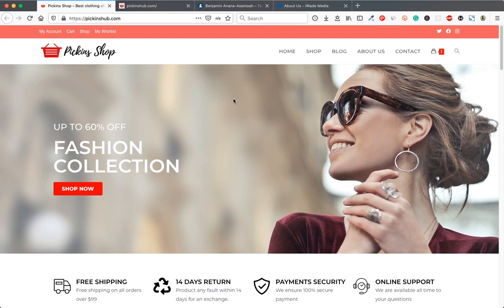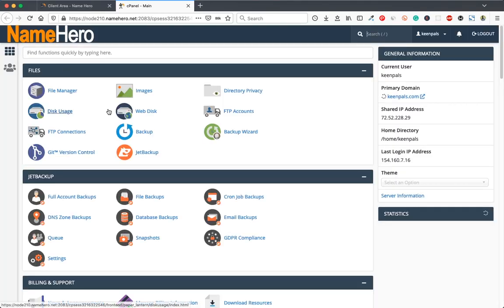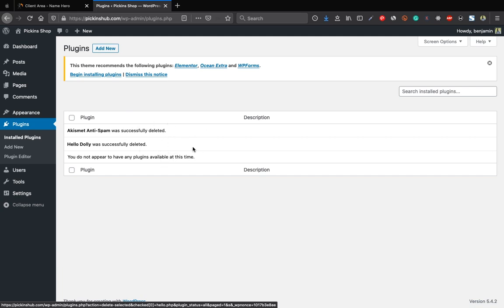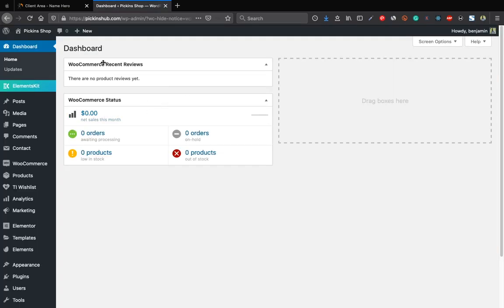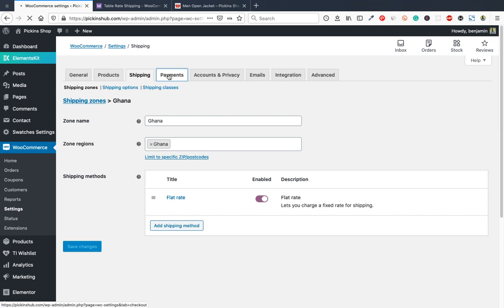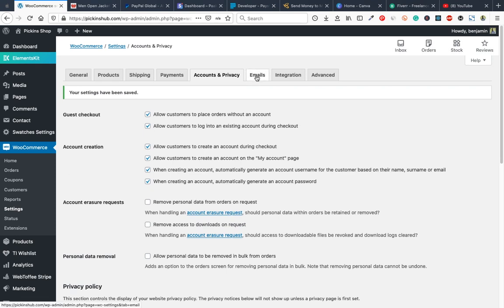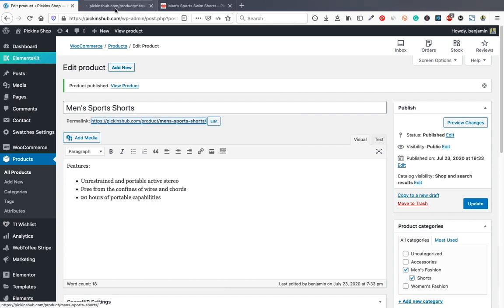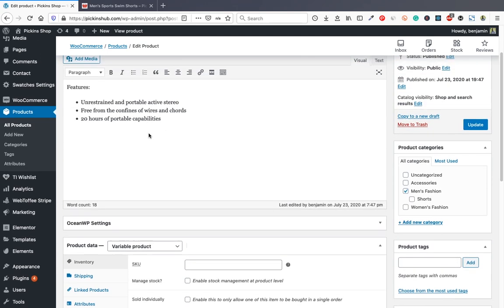How to create an E-commerce Website with WordPress and WooCommerce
In this video, I will show you How to create an E-commerce Website with WordPress and WooCommerce.

Ocean Extra
Ocean Product Sharing
Ocean Social Sharing
Elements Kit Lite
Premium Addons for Elementor
Ocean Sticky Header
Contact Form 7
WooCommerce
WooCommerce Variation Swatches
TI WooCommerce  Wishlist
Essential Addons for Elementor

Chapters:
0:00 Intro
4:34 Get domain and web hosting
8:43 Install WordPress
10:21 Login to Admin Dashboard
12:58 Edit Settings and Install SSL
14:46 Edit Permalinks
15:30 Install and Activate   Free Theme
16:49 Install Plugins
21:56 Install WooCommerce
26:56 Edit WooCommerce Settings
31:35 Add Shipping
37:00 Add Payment Integration
45:05 Add Product Categories
 46:03 Add Products
1:01:07 Add Product Attributes
1:12:54 Add Website Pages
1:16:28 Create Website Menus
2:18:54 Edit Mobile Responsiveness
2:24:29 Add Footer
2:31:18 Customize Website (change colors and styles)
2:31:43 Setup Blog Page
2:35:05 Set logo
2:41:21 Shop page settings
2:50:20 Edit Footer Copyright
2:51:21 Edit About Page
2:54:58 Edit Contact Page
2:57:38 Place Order
2:59:35 Create Coupon Code
3:03:28 Order Details

This tutorial is for those interested in making an e-commerce website or build their own online store to sell items online.